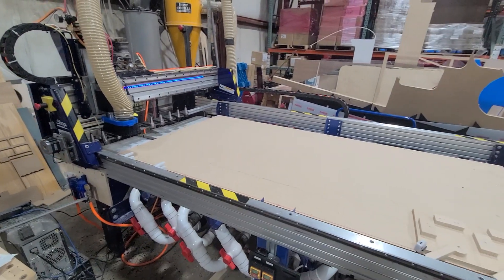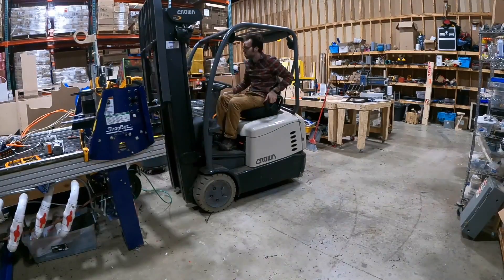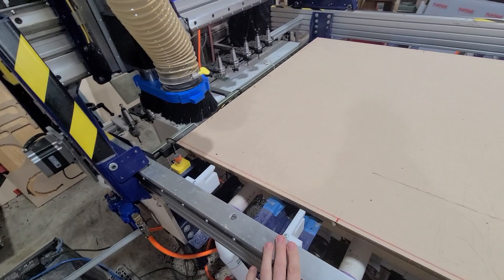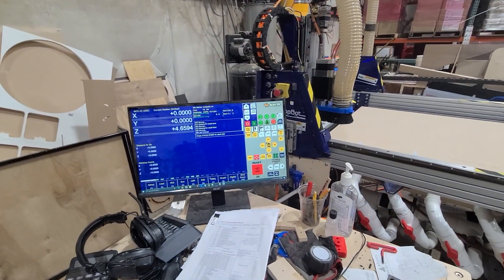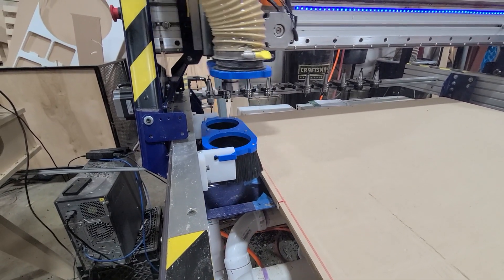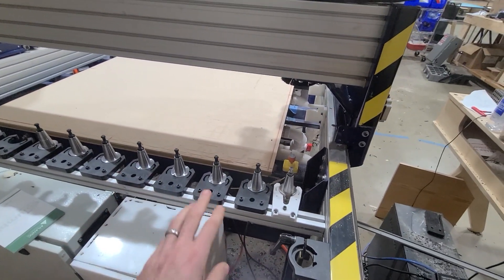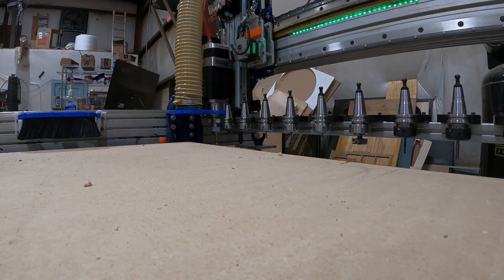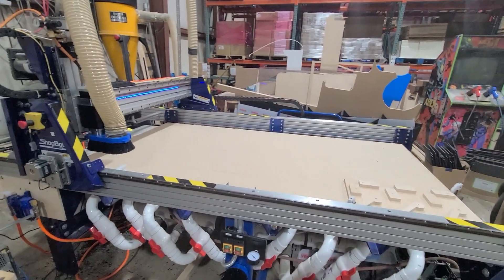Centroid Acorn CNC ATC setup on Shopbot router with S30 spindle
We finally completed our S30 ATC spindle on our Centroid converted ShopBot PRS 4x8.